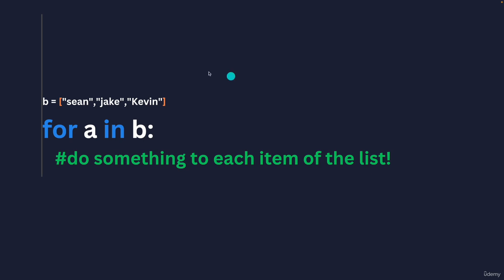2. Introduction to Loops || 6. Beginner Python Programming Loops and Range || Python Professional